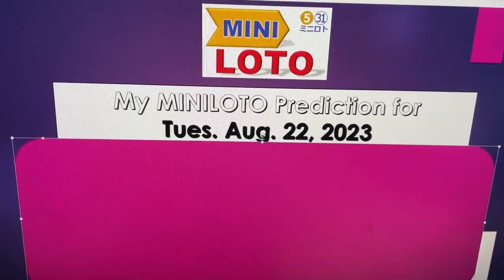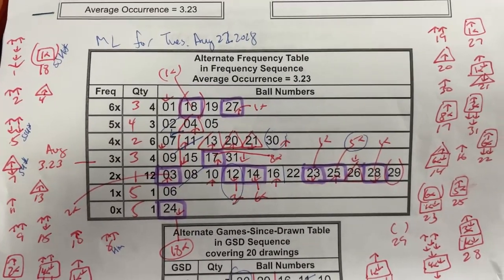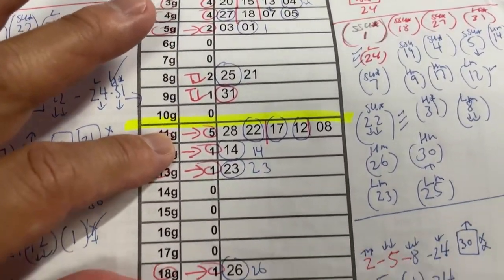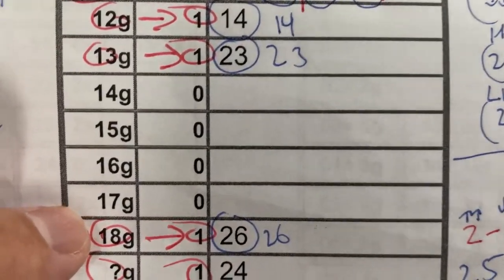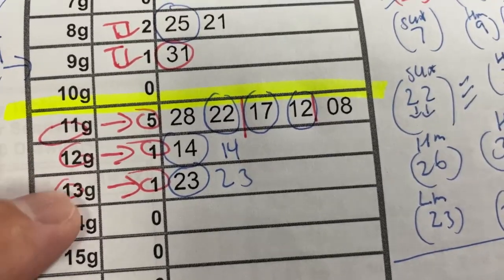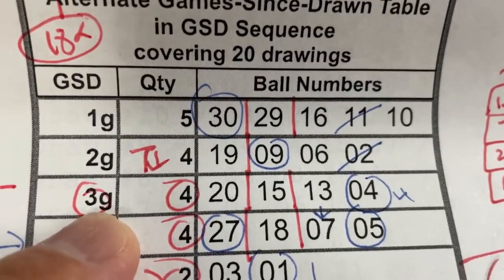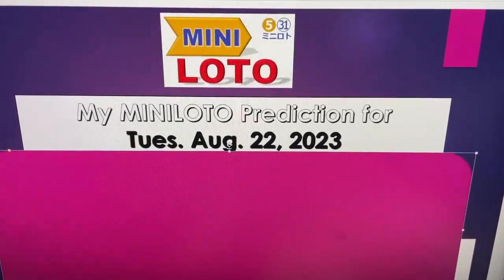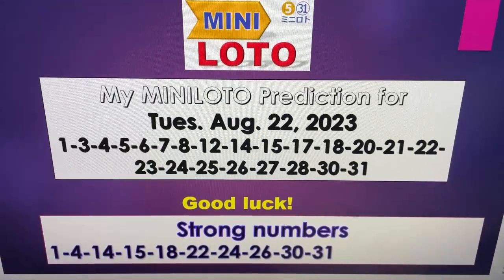My MINILOTO prediction for Tuesday Aug. 22,2023-My prediction captured 4/5 plus the bonus! 2nd prize